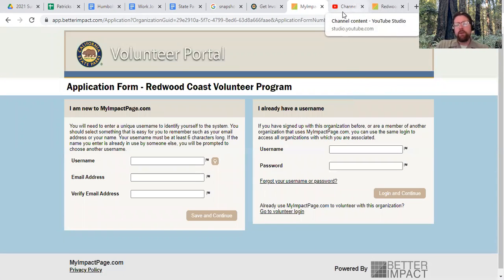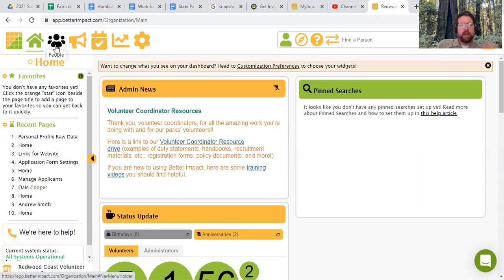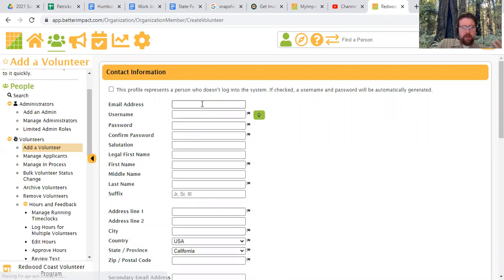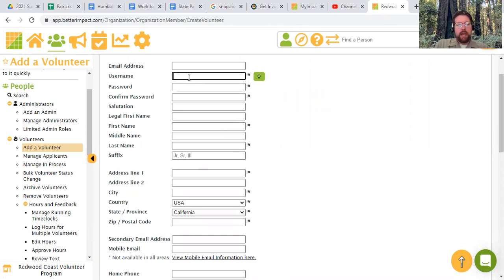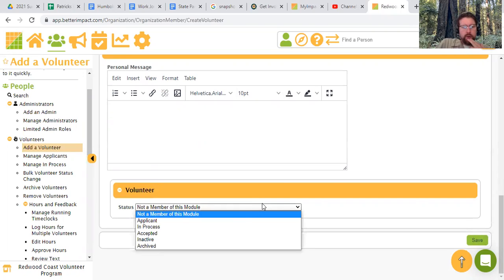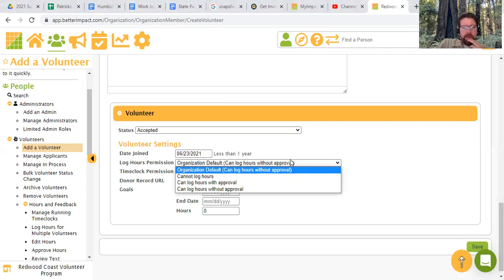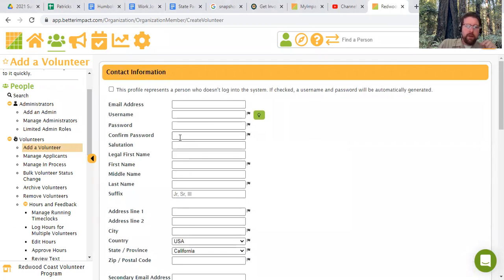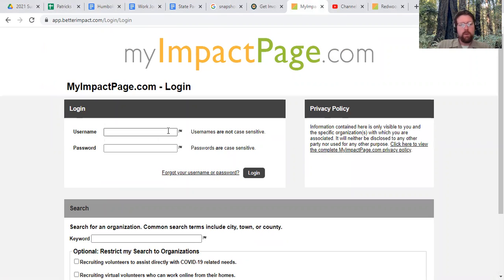Adding a New Volunteer in Better Impact